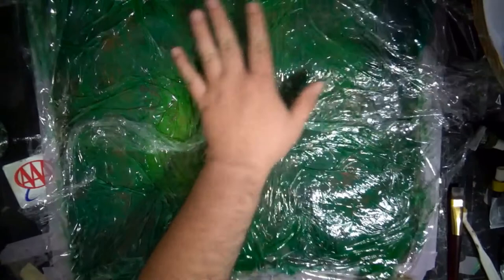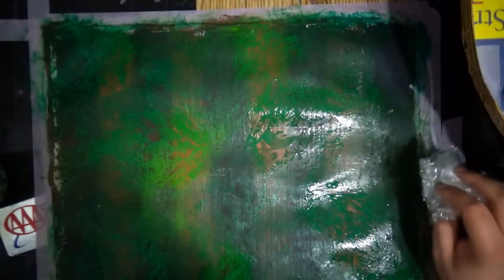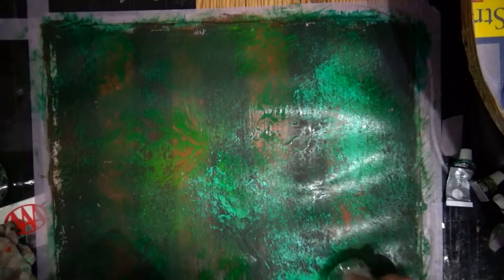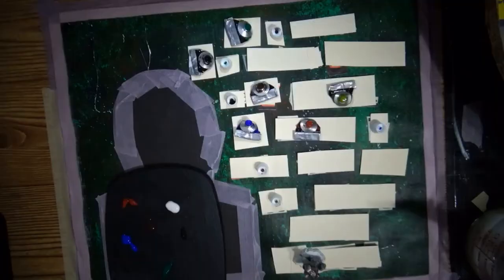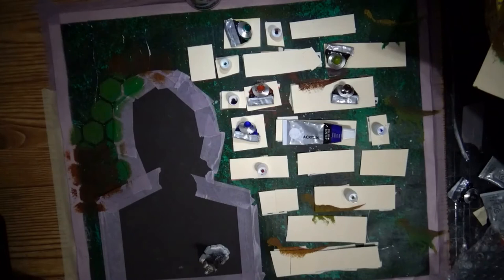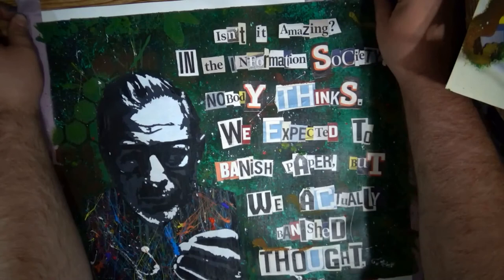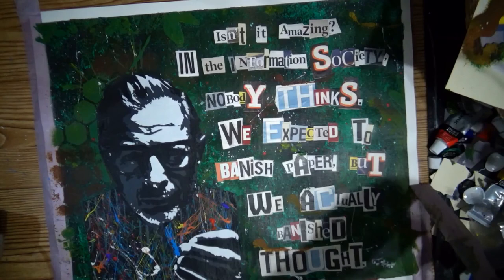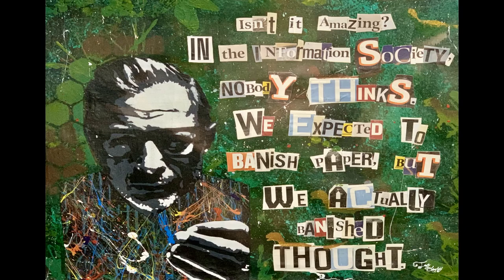Begone Thought! Jurassic Park themed acrylic "abstract" painting #1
"Isn't it amazing? In the information society, nobody thinks. We expected to banish paper, but we actually banished thought." - Ian Malcolm, Jurassic Park

As an artist, any kind of feedback and constructive criticism is appreciated to the max!

This "abstract" painting was inspired by the above quote, which was taken from the book, Jurassic Park by Michael Crichton And is the first in a series of other designs. I had recently read the book and several of the scenes/quotes inspired me to make art works based off of them. So, that's why I've created this sort of "Jurassic Series" of pieces.

Recipe for DIY gesso and modge podge:

Gesso: ~ 1 cup of cornstarch
             ~ 1/2 cup school glue
             ~1/2 cup of water (maybe more and maybe less, just go for a smooth, yet goopy consistancy)
             black acrylic paint (a couple of drops, need more or less depending on how deep you want the color. If you don't want black, but white, you can either add white acrylic paint or leave out the paint all together. It dries white with or without it lol)

Modge Podge: ~ 1 cup of school glue
                           ~ 1/2 -1 cup of water (just go for a nice consistency)

I hope you enjoyed the video! And don't forget to severely critique my videos and art, because I honestly love constructive criticism.